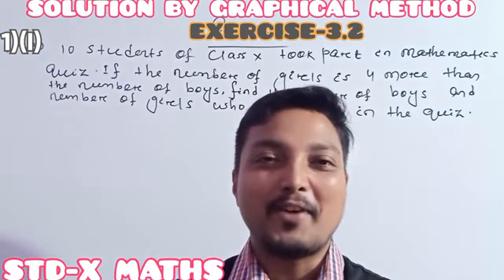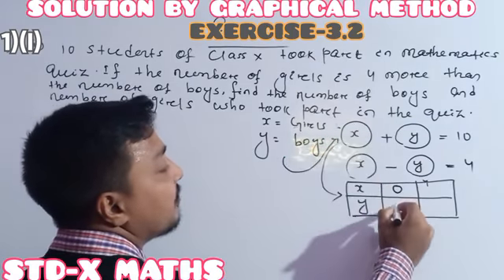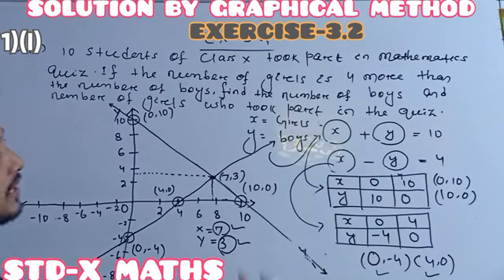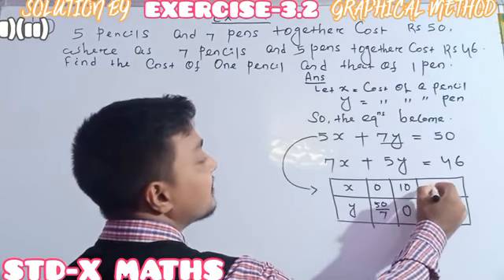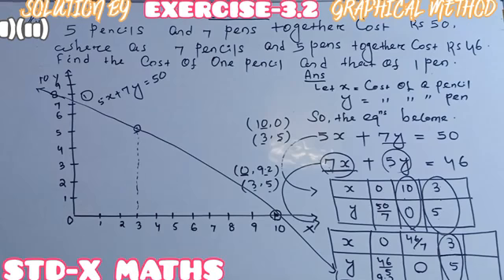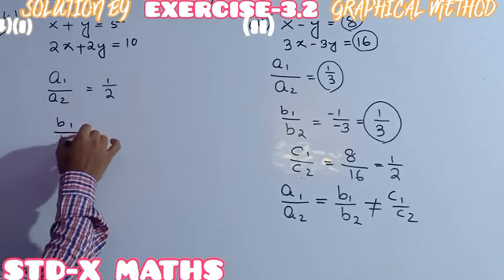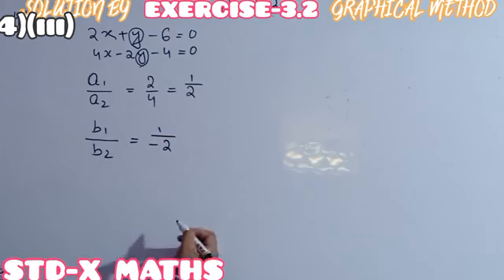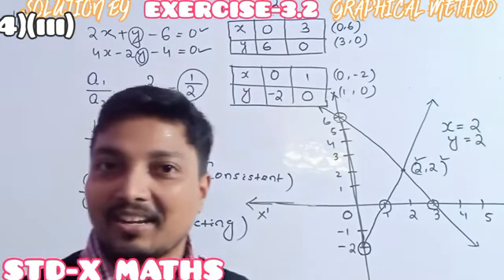Ch-3 part-7 std-10 - solution by graphical method (Exercise-3.2Q.1,4)